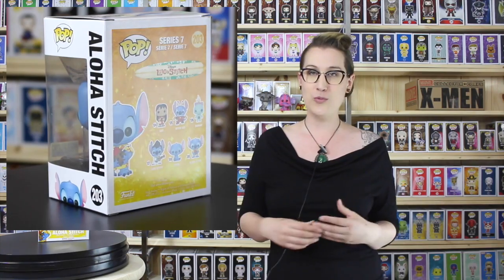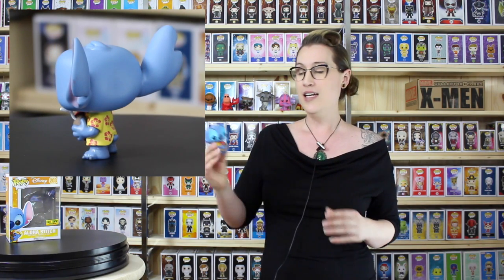Everyday Funko - Episode 17 - Funko Pop #203 - Aloha Stitch - Hot Topic Exclusive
In this episode I'm reviewing Funko Pop #203 - Aloha Stitch - Hot Topic Exclusive